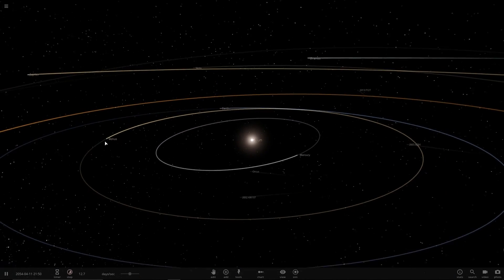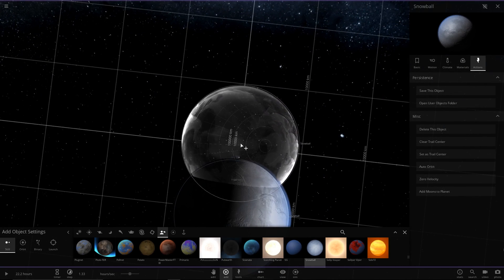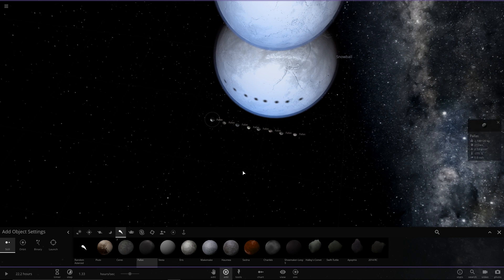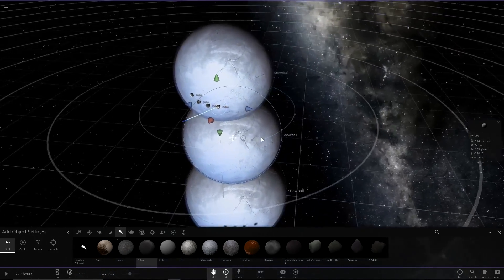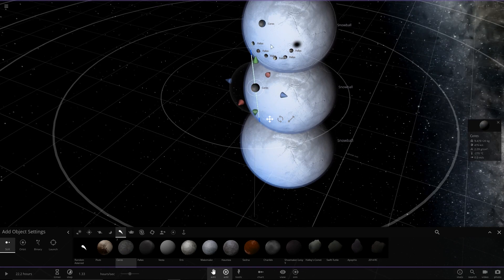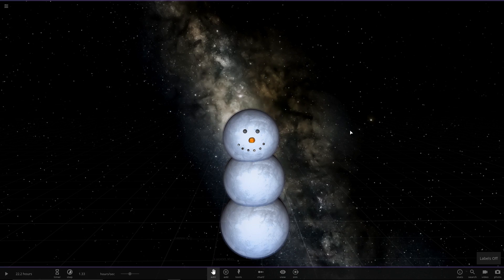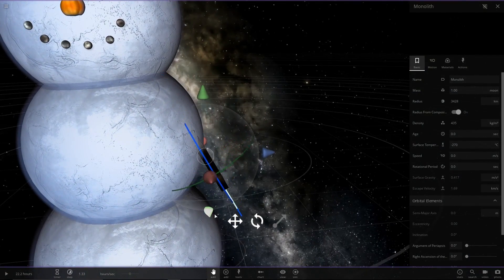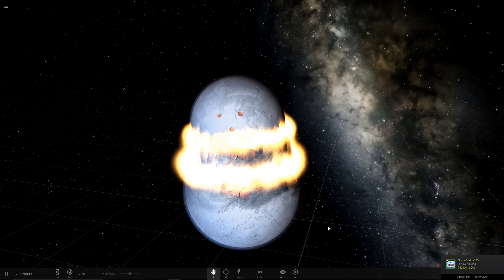SPACE SNOWMAN! [And Destruction] - Universe Sandbox 2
We build a snowman in Universe Sandbox 2 for Christmas spirit!